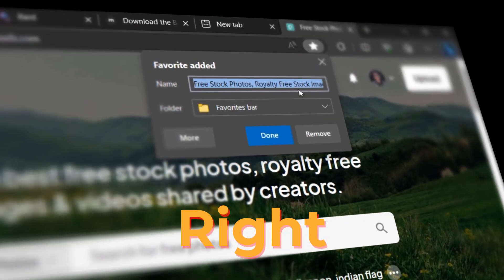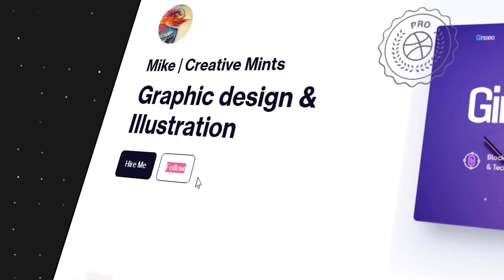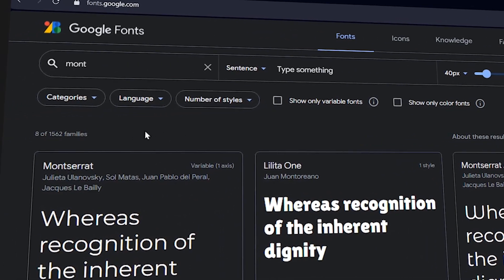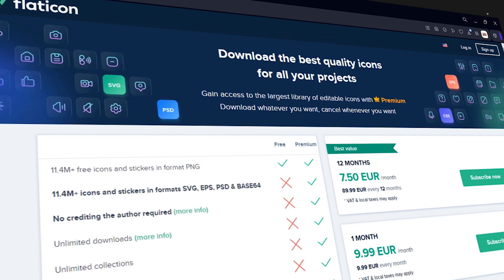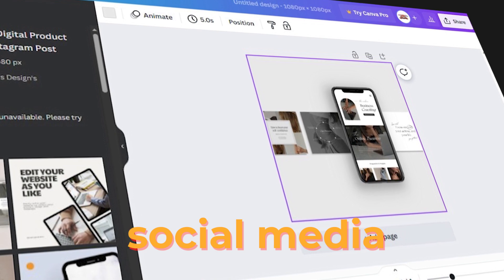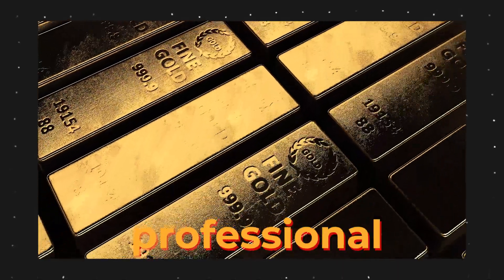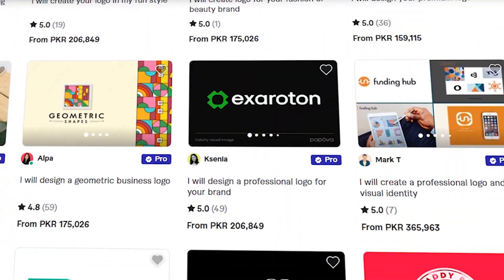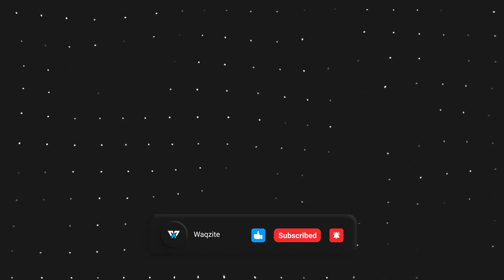Top 10 Websites for Graphic Designers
Elevate Your Graphic Design:
Whether you're a seasoned designer or just starting out, these online resources are a game-changer. Find inspiration, access a wealth of assets, create stunning color schemes, design eye-catching logos, and even kickstart your freelancing journey. Don't miss out on these essential tools to take your design skills to the next level!